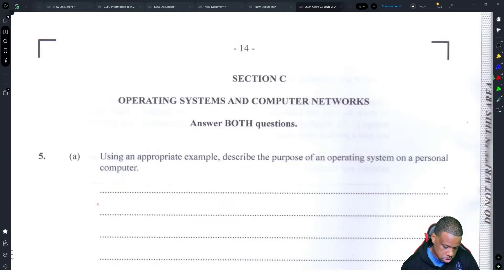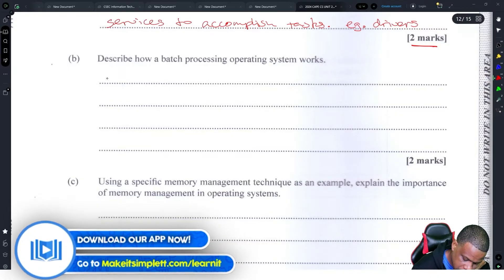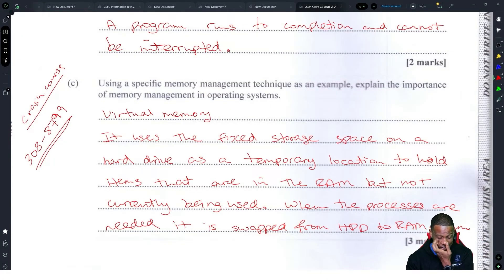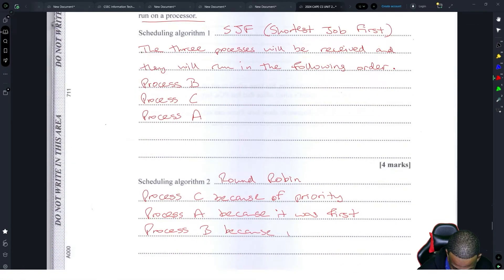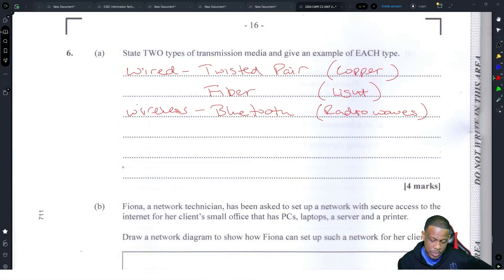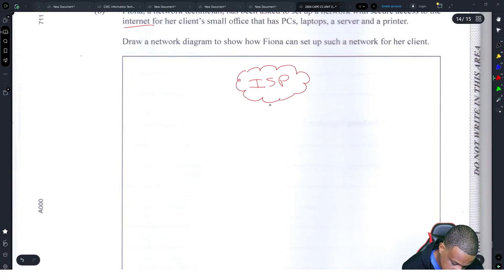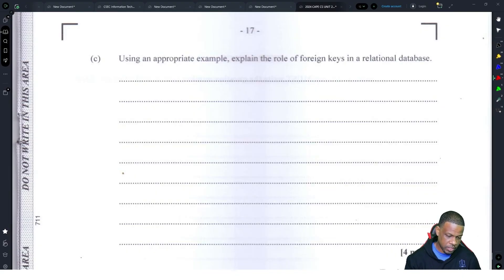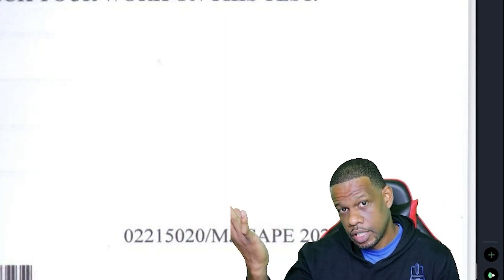CAPE CS: June 2024 Unit 2 Module 3 Full Solution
0:00 - Introduction
0:10 - Question 5A
1:14 - Question 5B
1:32 - Question 5C
3:11 - Question 5D
4:48 - Question 6A
6:34 - Question 6B
8:00 - Question 6C